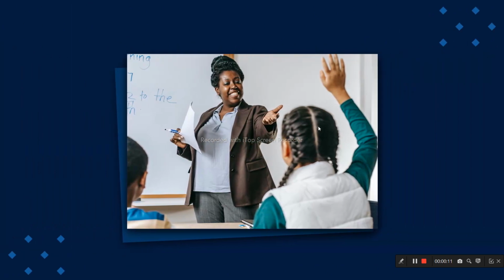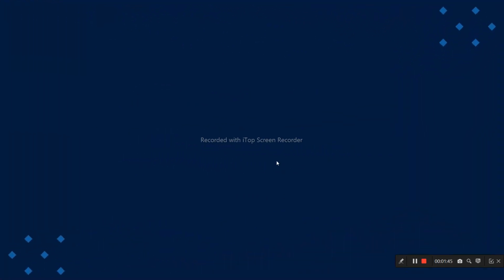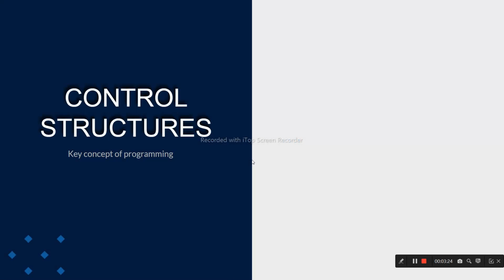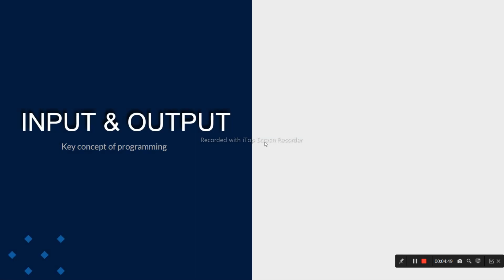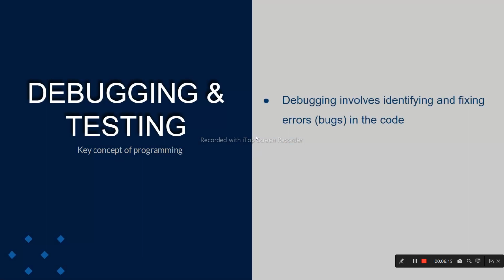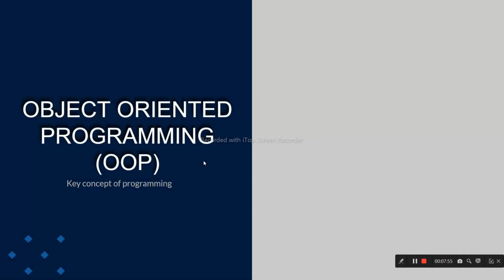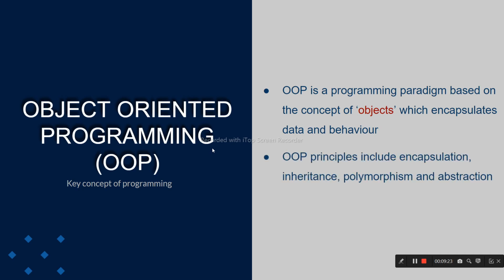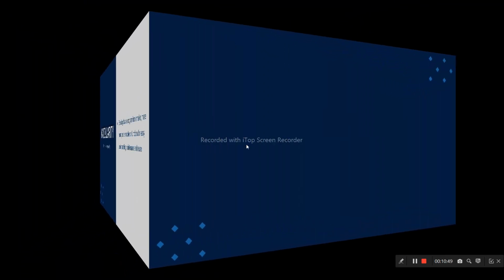Programming 101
Discusses the basic concepts of programming